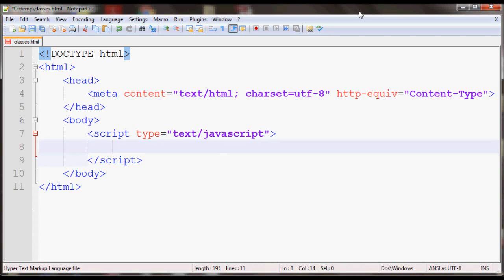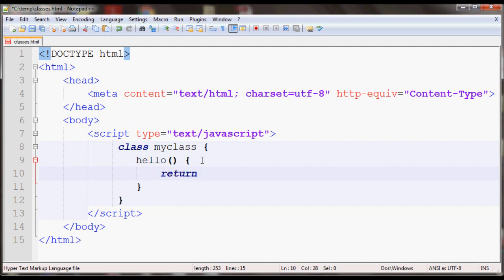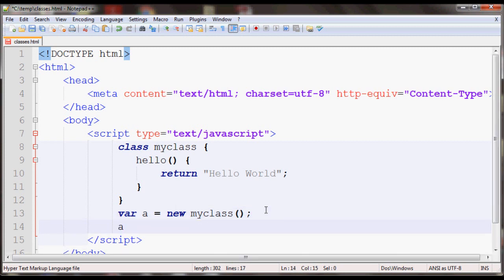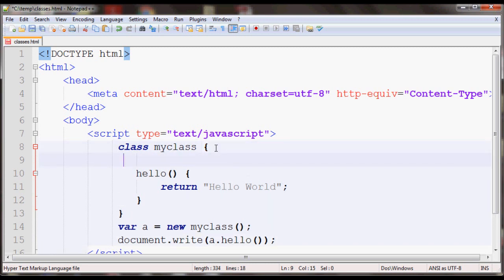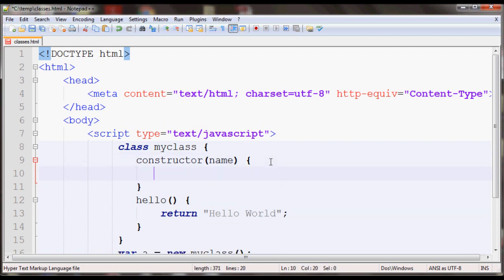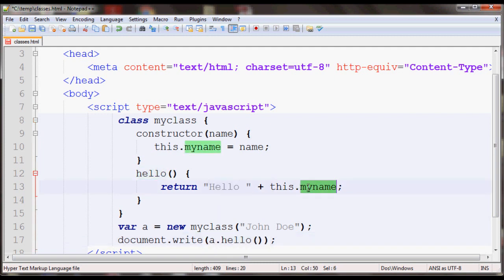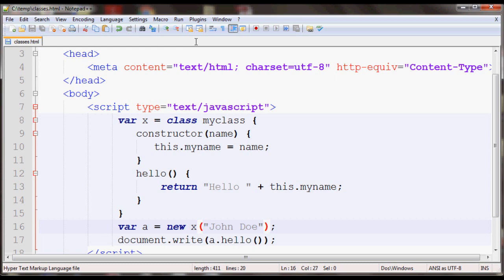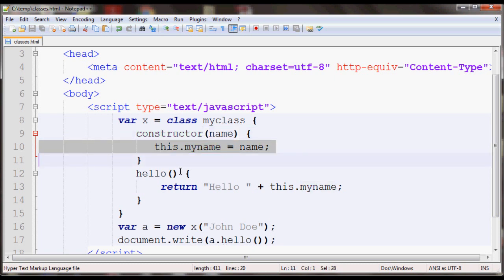JavaScript Tutorial - Classes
In this video I go over creating a class in JavaScript. Classes give us a convenient syntax to define state and behavior of objects. To create a class. you write "class" keyword followed by the name of the class. The class body then follows.

The class body can only contain method definitions.

You initialize your object's properties inside the constructor.

The constructor is a special method that is called automatically (when craeting an instance of the object) so that we don't forget to initialize our object.

To use the class you have to use the new keyword

var a = new classname();